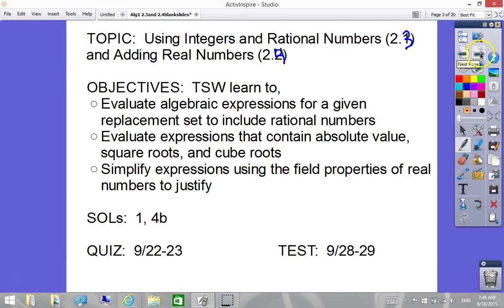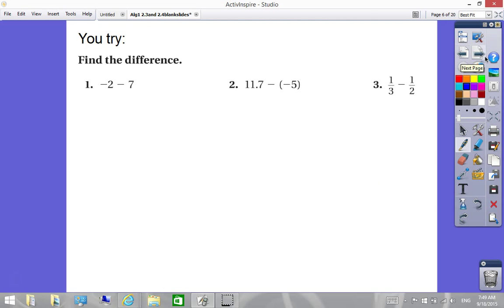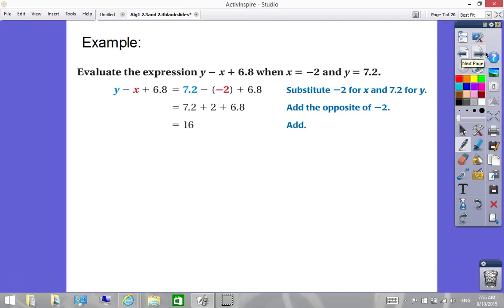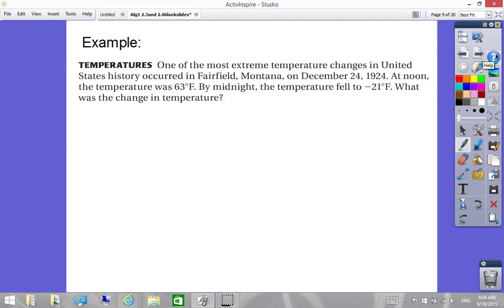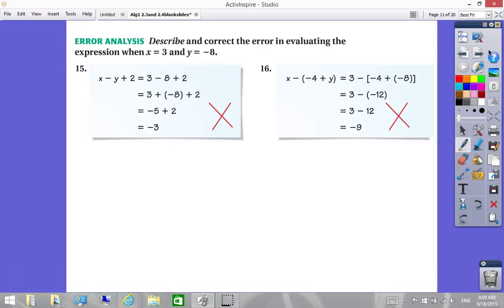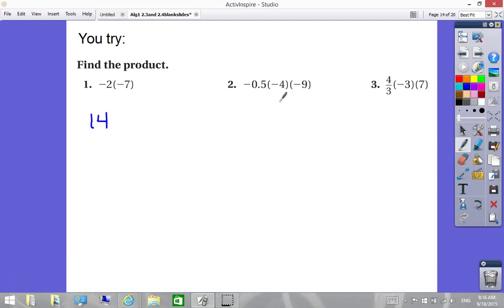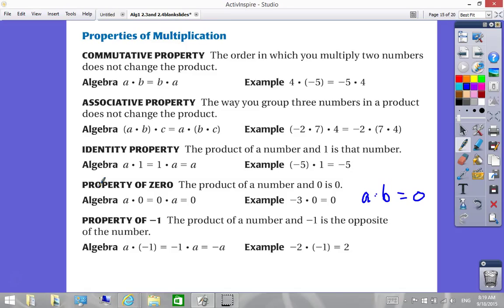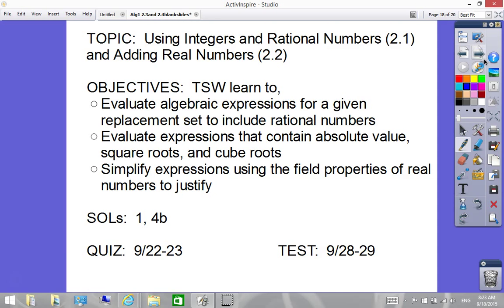Mr Callahan, Math Teacher, Tabb High School